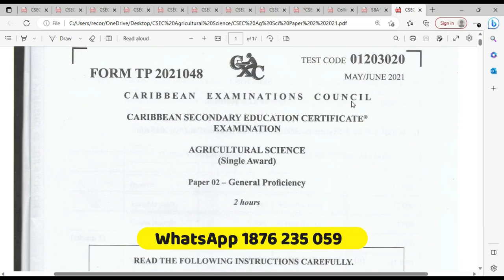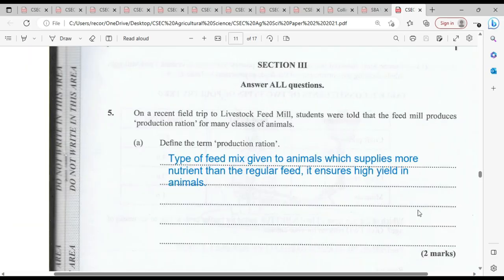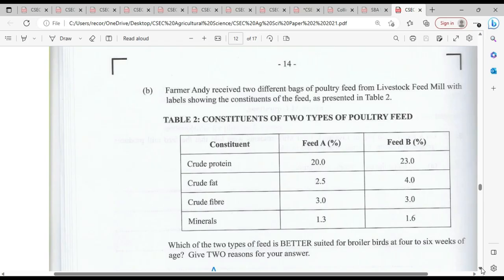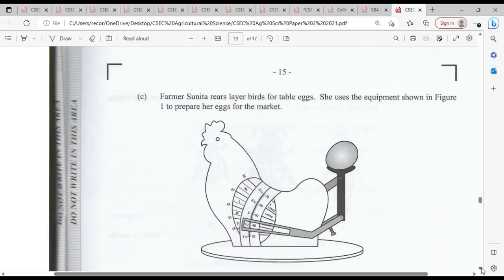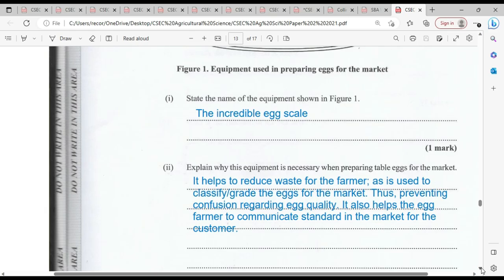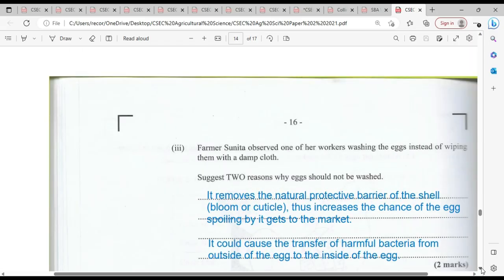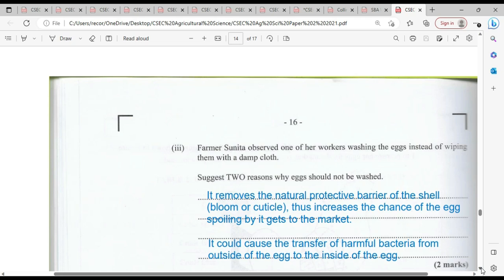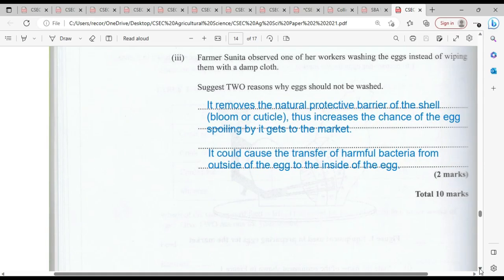CSEC Agricultural Science Past Paper 2021 Q5